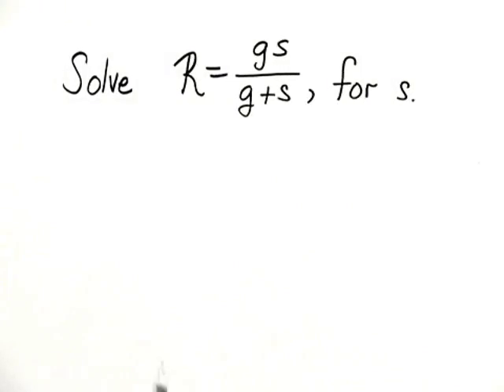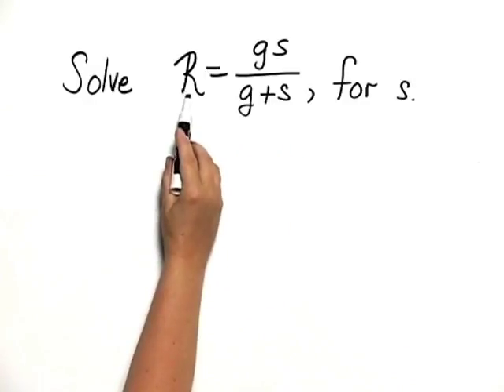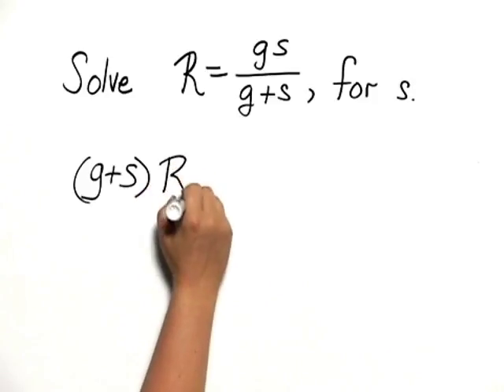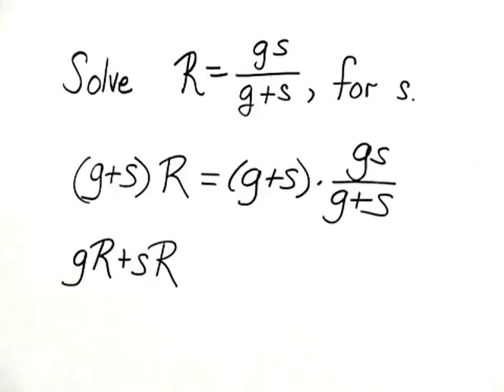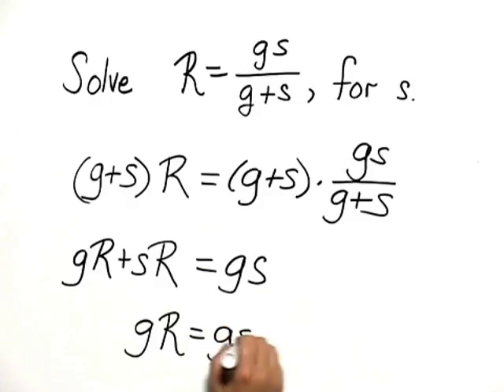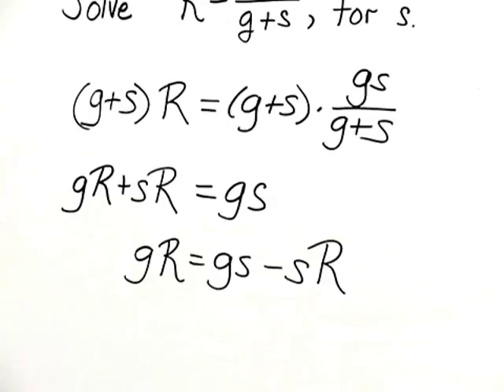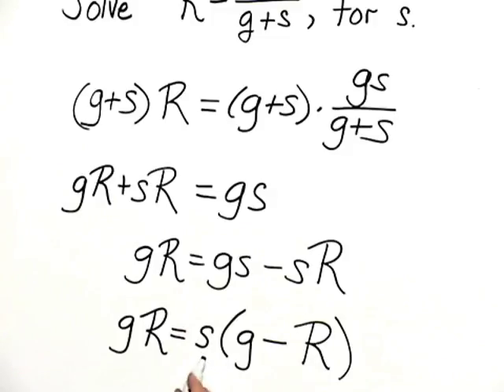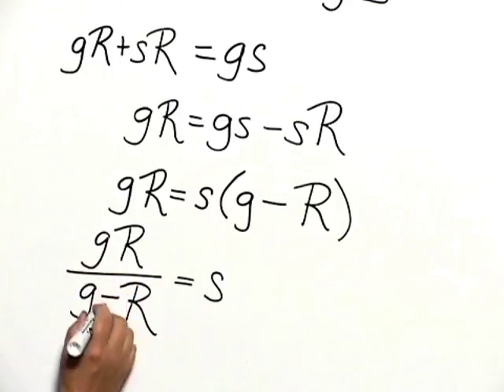Bittinger Elementary and Intermediate Algebra 7e Chapter Test Prep Ch. 7 Ex. 21